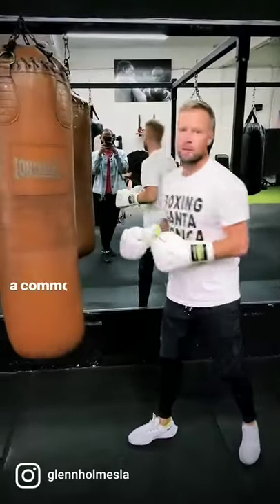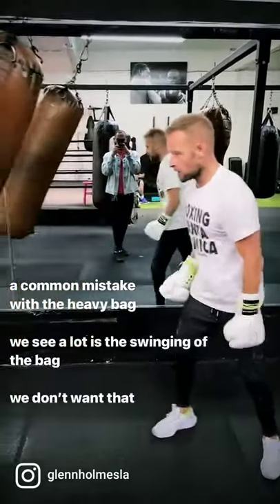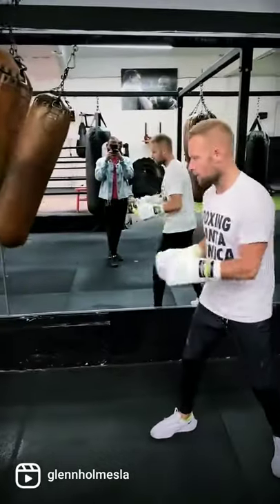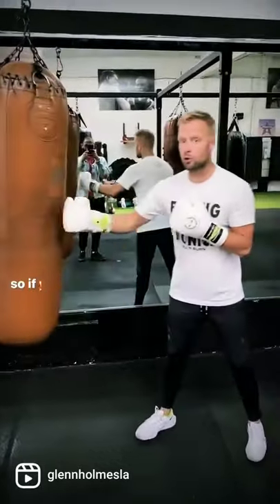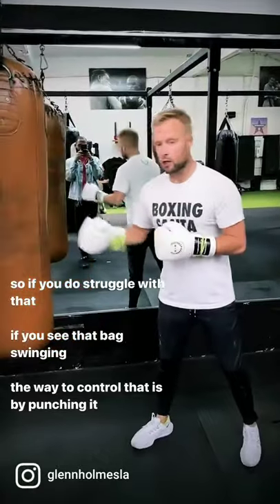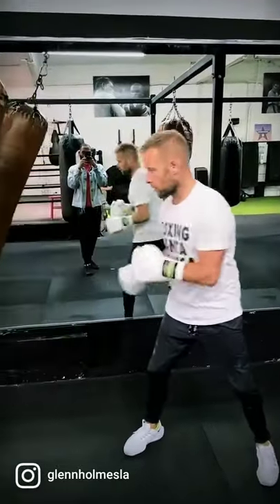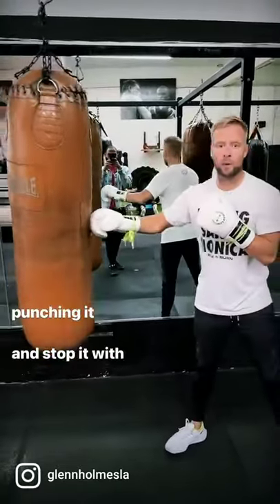Heavy Bag Tip: Do You Have To Grab Hold of Bag Every Few Seconds To Stop It From Swinging?